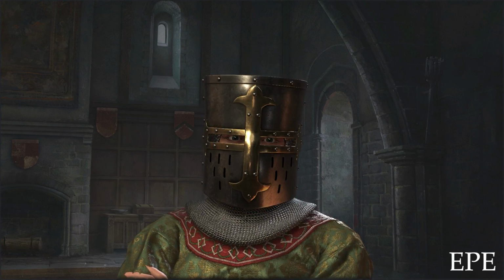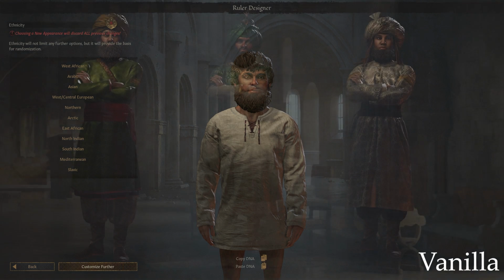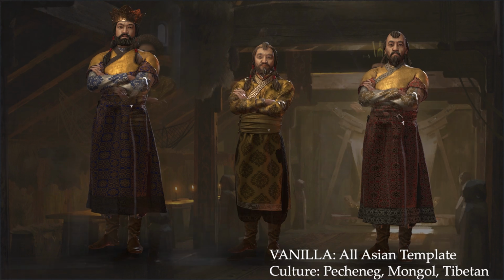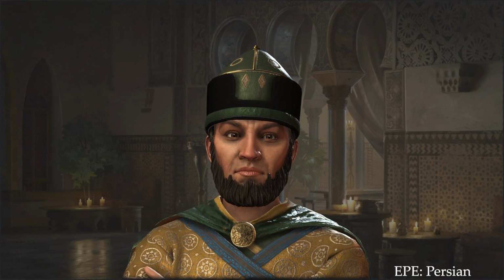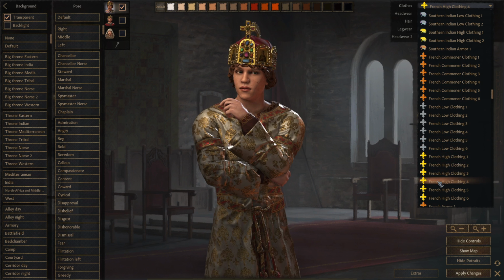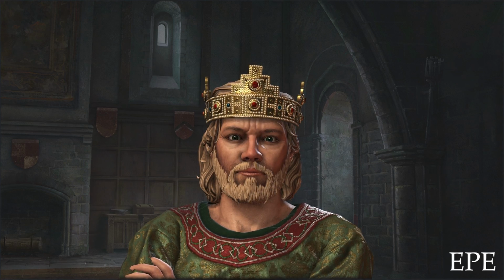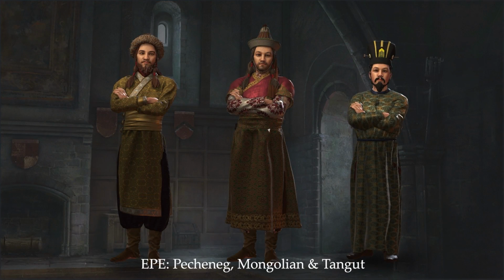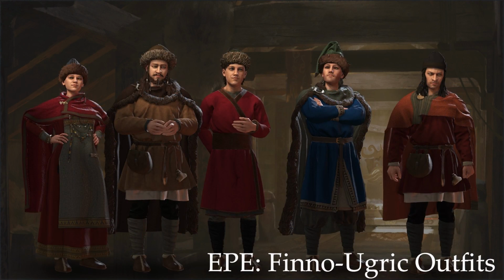EPE Shakes Up CK3 Like No Other Mod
Ethnicities & Portraits Expanded brings an unprecedented amount of change to CK3, by adding a huge variety of ethnicity templates as well as an INSANE amount of assets. Let's check it out!

You can buy Crusader Kings III from The Official Bavarian Games Store:
Every sale on Nexus will leave me with a share of the price, supporting the channel directly!

00:00 Introduction
00:24 Ethnicities - Huge Variety!
03:01 Assets - Clothing, Headgear and Haircuts!
06:16 Discord, Community Flavor Pack & Mod Lists